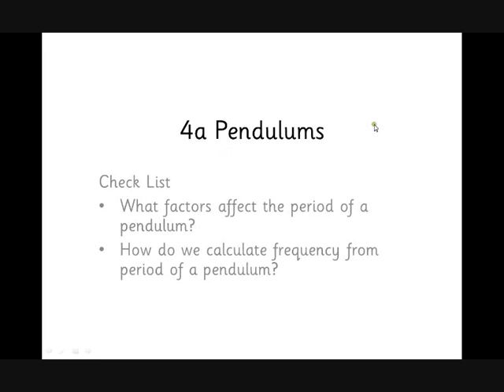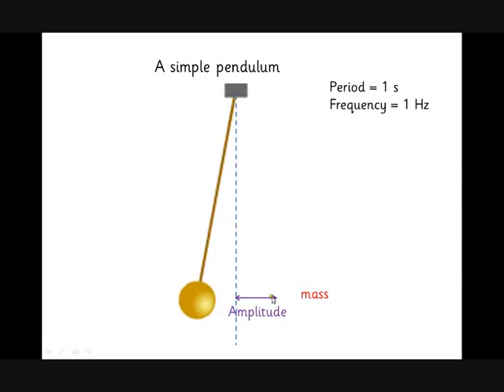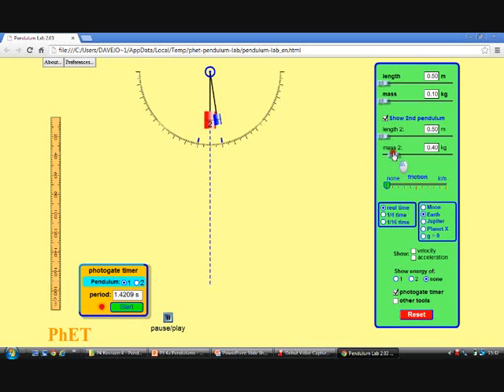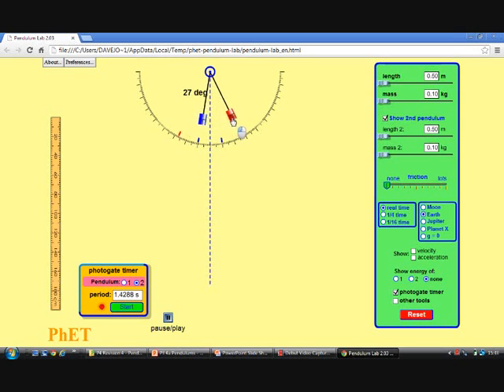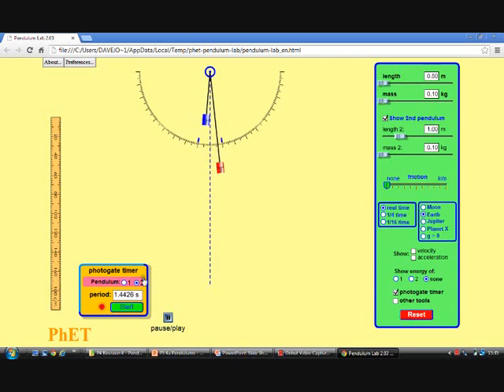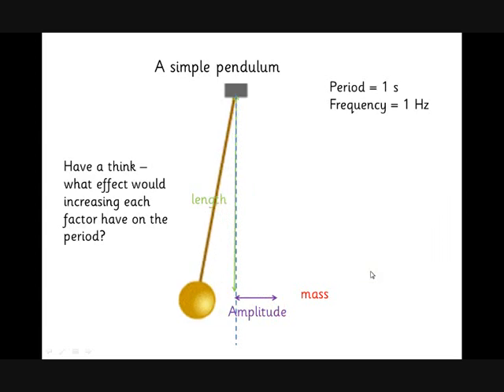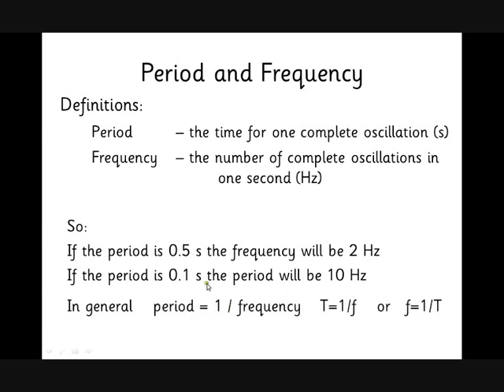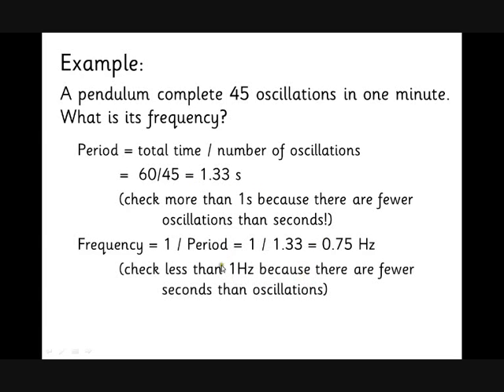P3 4a Pendulums